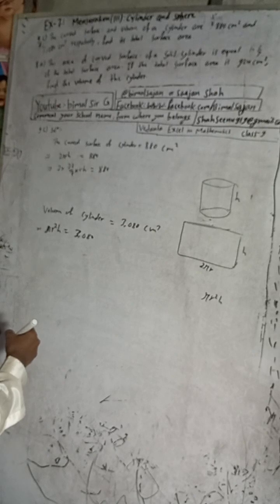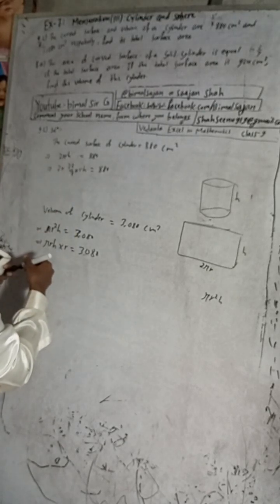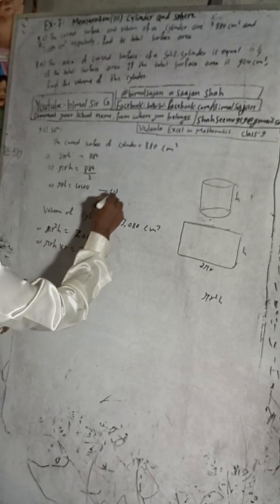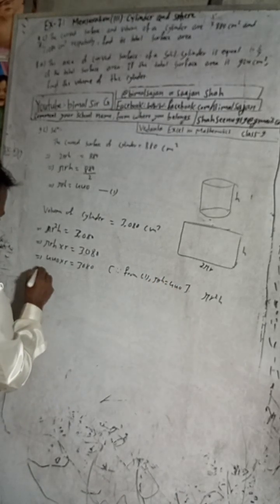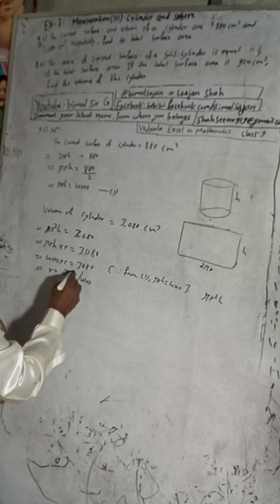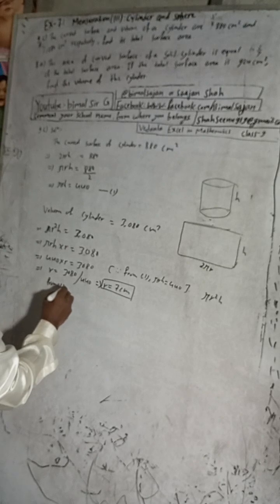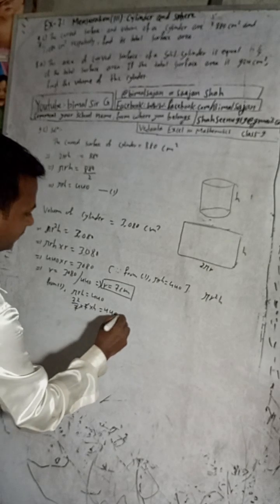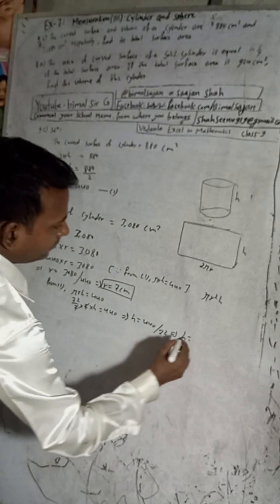The curved surface area and volume of a cylinder are 880 cm² and 3,080 cm³respectively, find its tot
9c) The curved surface area and volume of a cylinder are 880 cm² and 3,080 cm³
respectively, find its total surface area.

class 9 Ex- 7.1 Q9c) Mensuration (iii): Cylinder and Sphere Vedanta excel in mathematics class 9 and 10